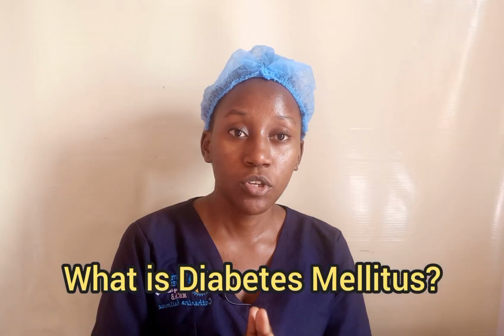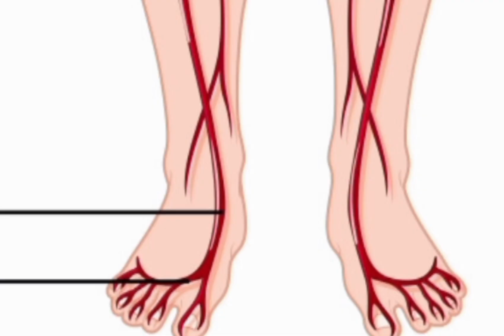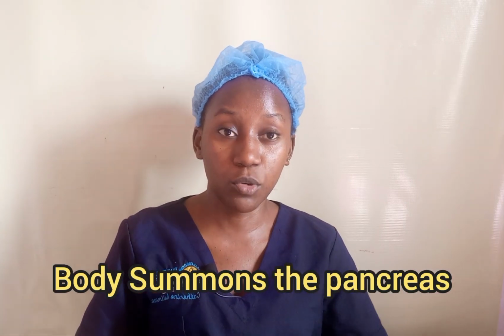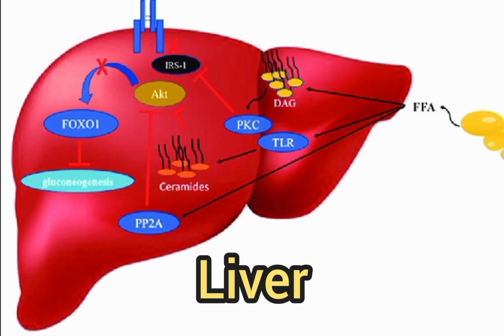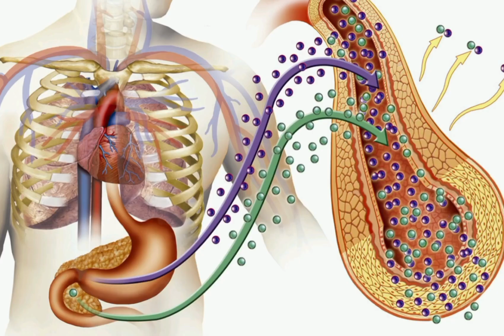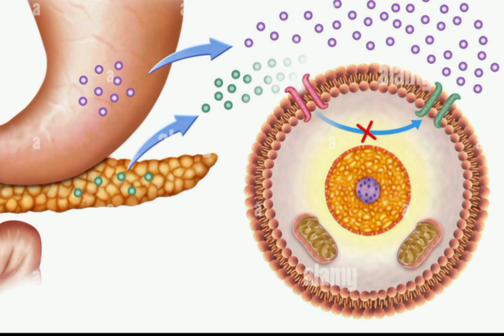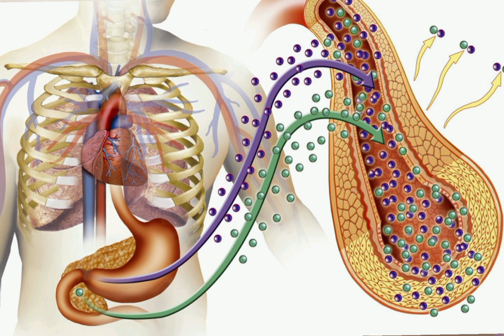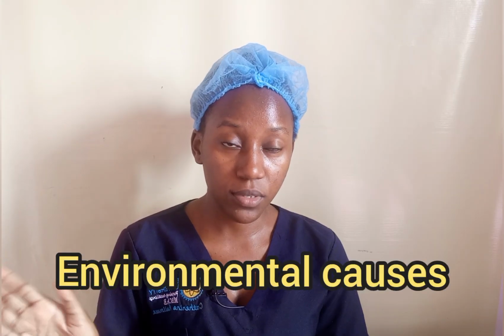Doctor Guides on to Lower High Blood Sugars& Avoid Any Complications.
Diabetes has two types.
Diabetes Insipidus and Diabetes Mellitus.
This video concentrates on Diabetes Mellitus; a very common occurrence where our blood sugars are uncontrollably high and so start damaging our body organs.

0:00 Intro
0:23 What is Diabetes Mellitus?
2:11 Body changes that cause Diabetes?
2:41 Types of Diabetes Mellitus.
3:07 The Causes of type 1 Diabetes Mellitus?
3:46 Type 2 Diabetes Mellitus
4:02 The Cause of type 2 Diabetes.
5:10 The Body changes that occur in untreated or poorly treated diabetes.
7:12 How to Control Blood Sugar, Important Self Evaluation and Why you should have professional review.